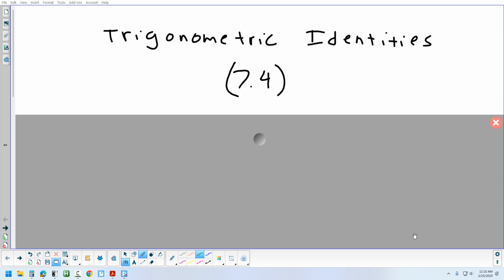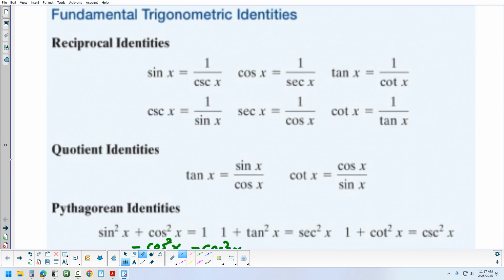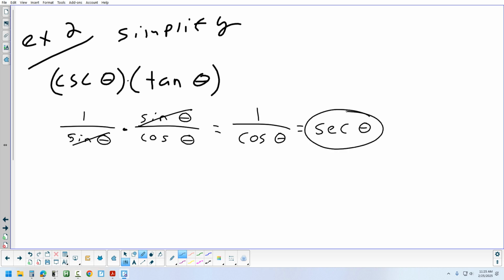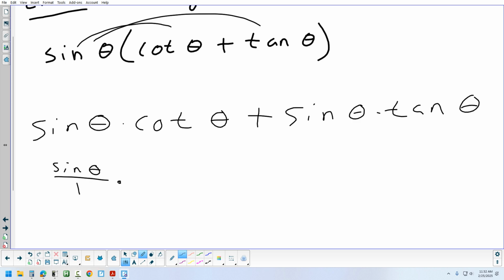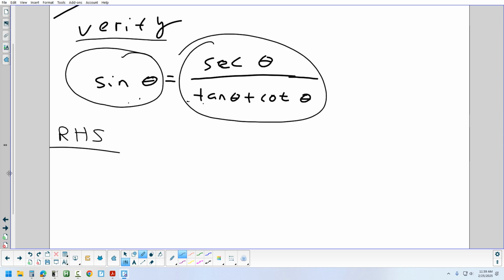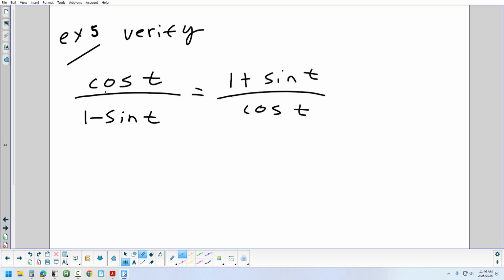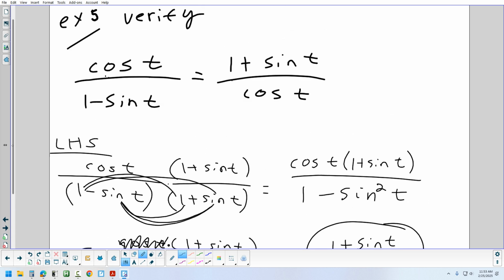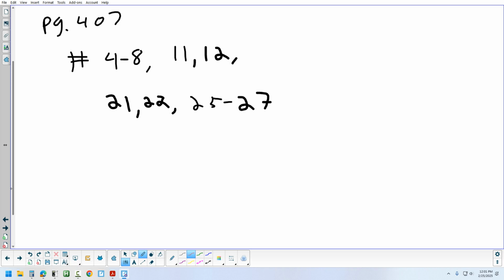7.4 Simplify & Verify Trigonometric Identities 2-25-25